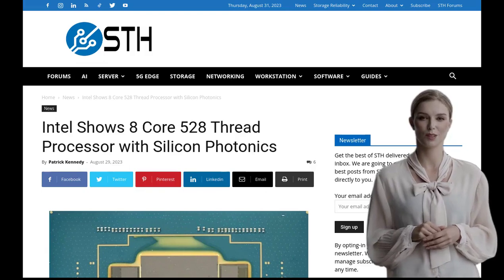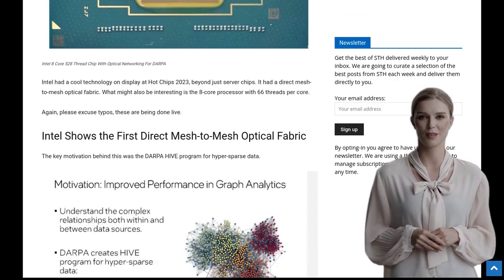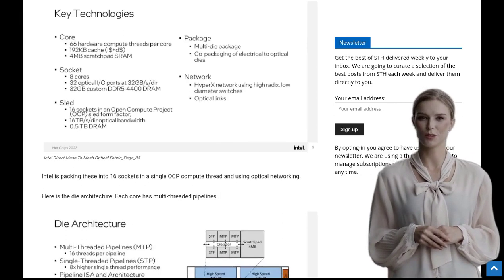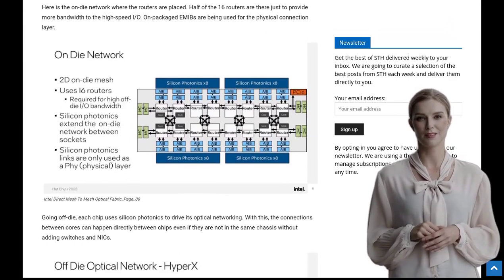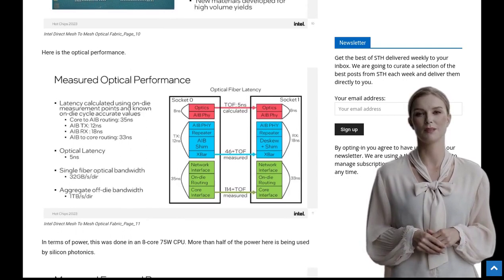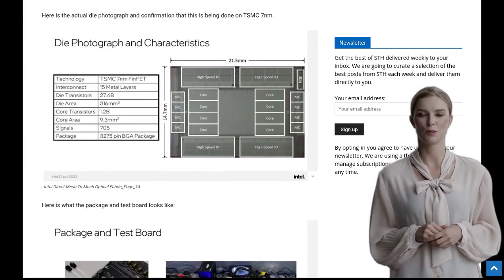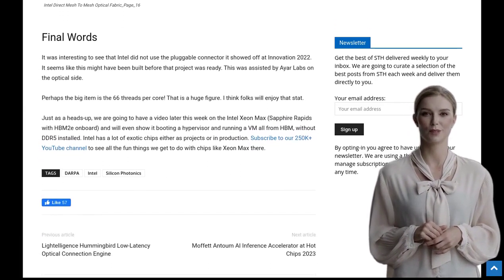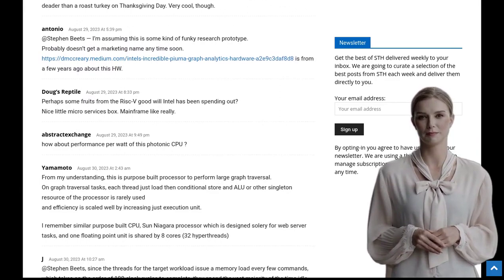Intel Unveils Revolutionary 8-Core Processor with Silicon Photonics for Faster and Efficient Computi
Intel showcased an 8-core processor with 528 threads and silicon photonics technology at Hot Chips 2023. The processor is part of the DARPA HIVE program and features a direct mesh-to-mesh optical fabric. The chip uses silicon photonics for optical networking, allowing direct connections between chips without the need for switches and NICs. The processor is packaged as a multi-chip package with EMIB and operates on a 75W power consumption. The chip was built on TSMC 7nm and was assisted by Ayar Labs on the optical side. Comments on the post discuss the challenges of designing code for barrel processors, the potential advantages of barrel processors for certain tasks, and the limitations of AI in designing complex CPU architectures. Some comments also mention similarities between the showcased CPU and the Cell processor.